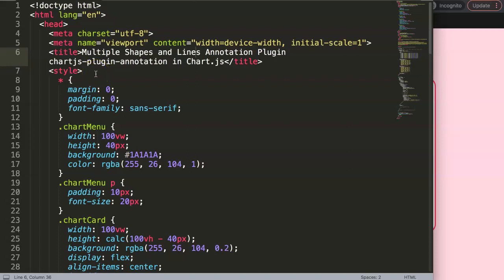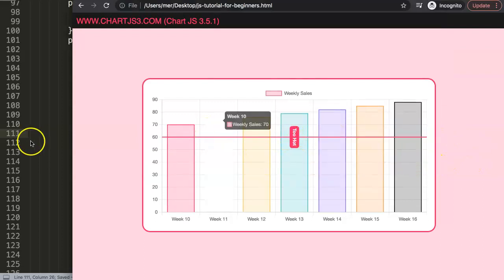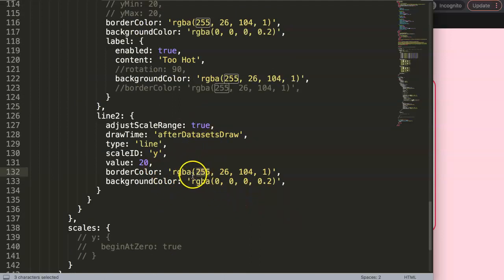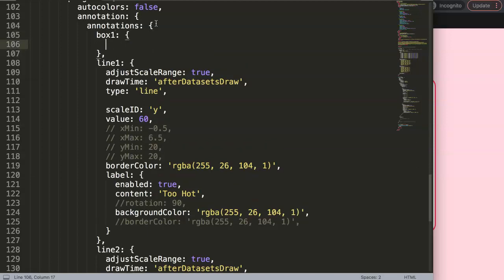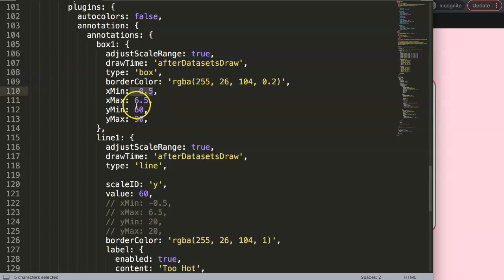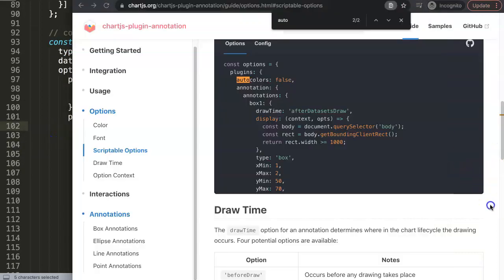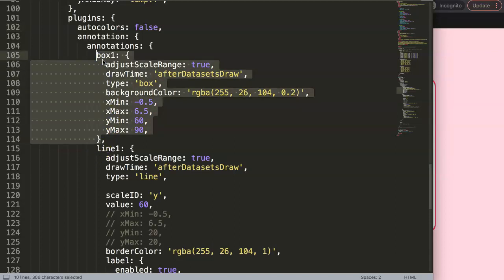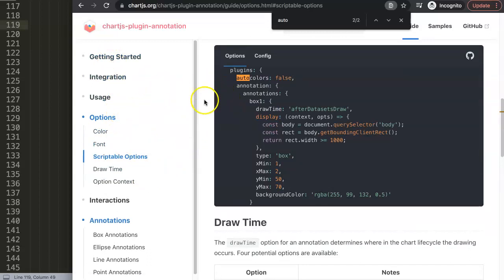7. Multiple Shapes and Lines Annotation Plugin chartjs-plugin-annotation in Chart.js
Multiple Shapes and Lines Annotation Plugin chartjs-plugin-annotation in Chart.js

In this video we will explore how to use draw multiple shapes and lines in the annotation plugin [chartjs-plugin-annotation] in Chart.js. With this we will practice how to make the most out of the annotation plugin and duplicate a design of an arbitrary line with background color.

▬ Chartjs Plugin Annotation Series  ▬▬▬▬▬▬▬▬▬▬

This is part of the Chartjs Annotation Plugin series. Where we explore the plugin Chartjs Plugin Annotation and how to use it.

▬ Materials/References  ▬▬▬▬▬▬▬▬▬▬

Chart JS Dashboard Series:
👍 Most Liked Video Series:

▬ About Us  ▬▬▬▬▬▬▬▬▬▬▬▬